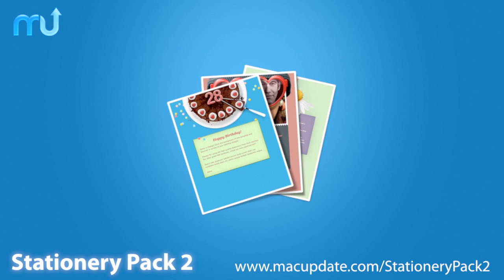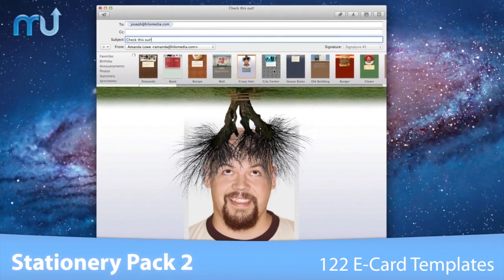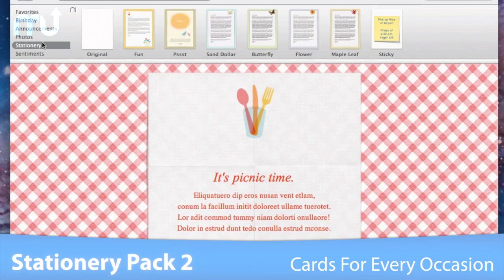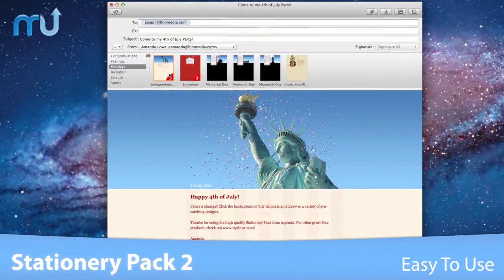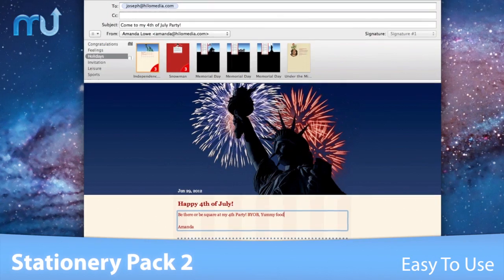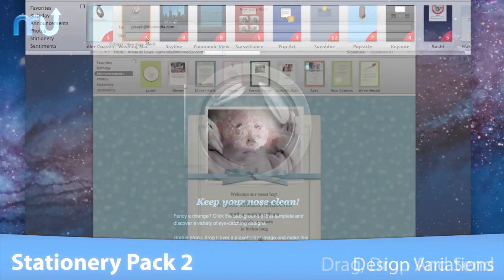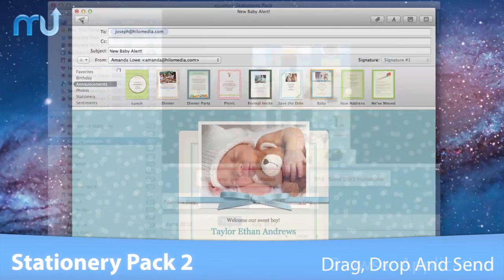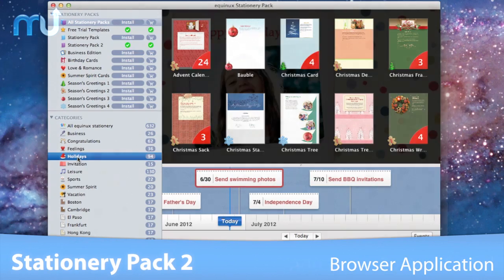Stationery Pack 2 Screencast - MacUpdate Promo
Stationery Pack turns your favorite photos into greeting cards and personalize many templates with a click of the mouse. Stationery Pack 2 features 122 greeting card mail templates which can be transformed into 660 different designs.